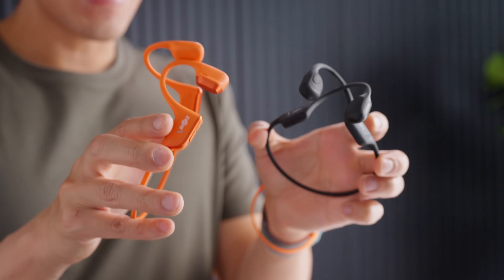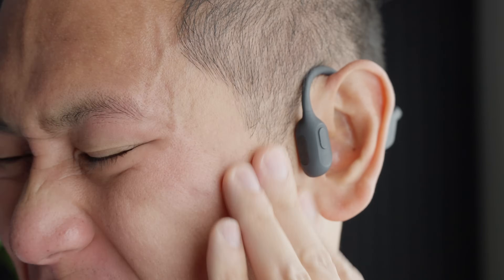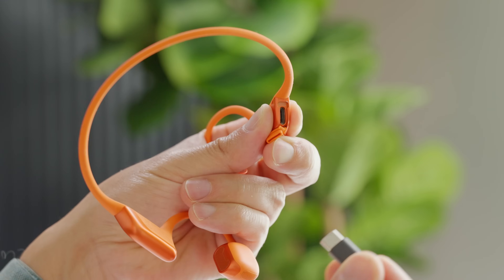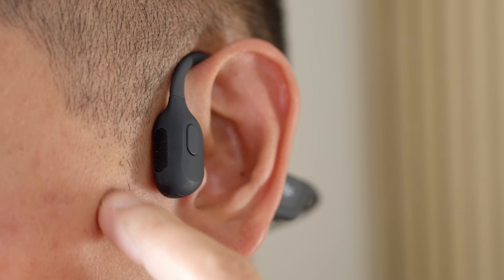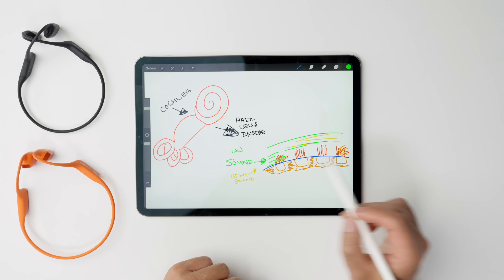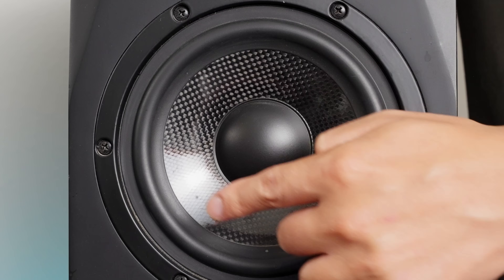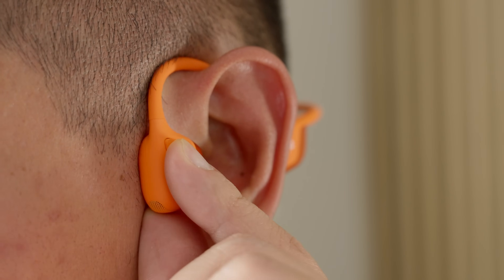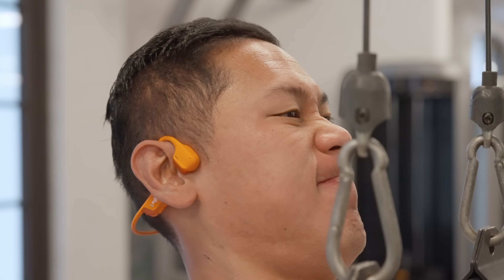The Genius Way the Shokz OpenRun Pro 2 Changes Bone Conduction Headphones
As an audio engineer, I've always wanted to learn how bone conduction technology works and compare it to air conduction. Thankfully, Shokz wanted to help me discover as I researched and learned how bone conduction and air conduction headphones work while using the Shokz OpenRun Pro 2, which uses both Air conduction and bone conduction technology, which they call DualPitch Technology. So, let's learn how headphones with both air conduction and bone conduction technology work together!

4261 E University Dr #30-200

CHAPTERS
0:00 Intro
1:04 What products we're using to learn about Air and Bone Conduction & Disclosure
2:03 What is Sound?
2:33 What is Bone Conduction, and What are the pros/cons?
4:29 What is Air Conduction, and what are the pros/cons?
5:30 What happens when you combine them? (DualPitch Technology)
6:13 Find out more